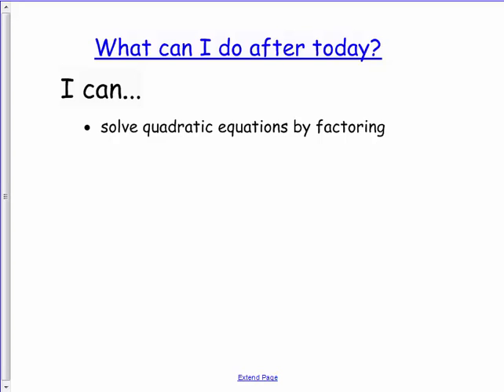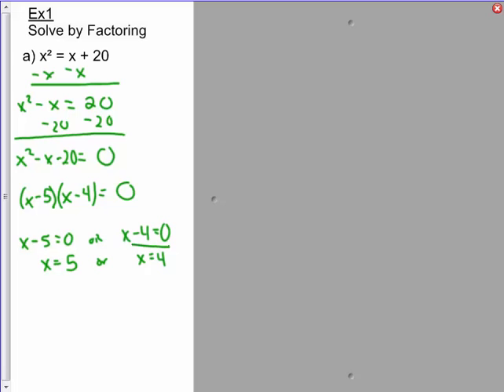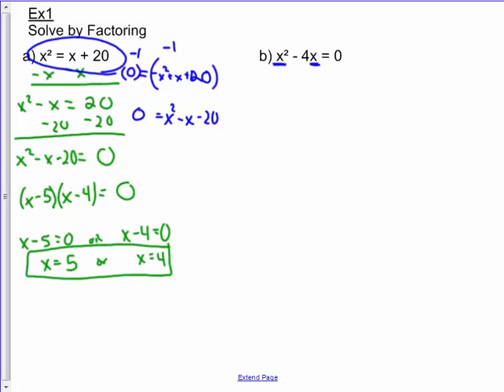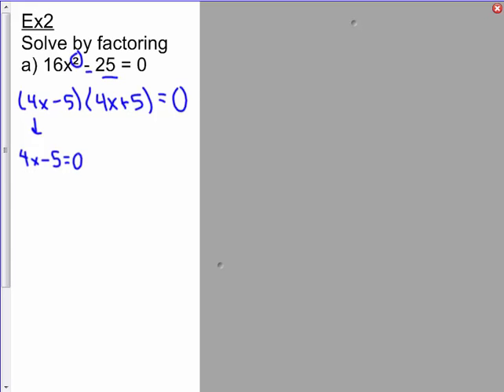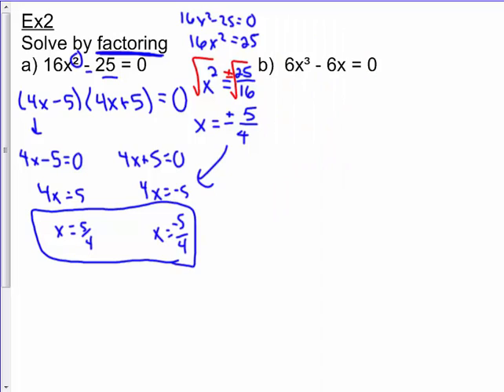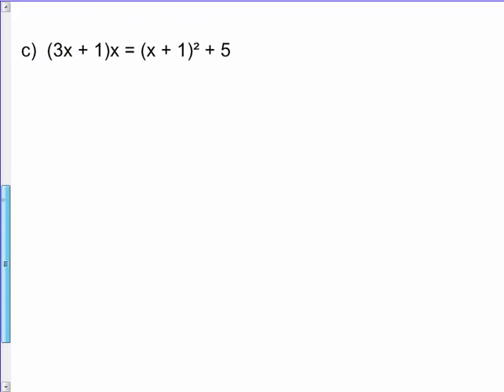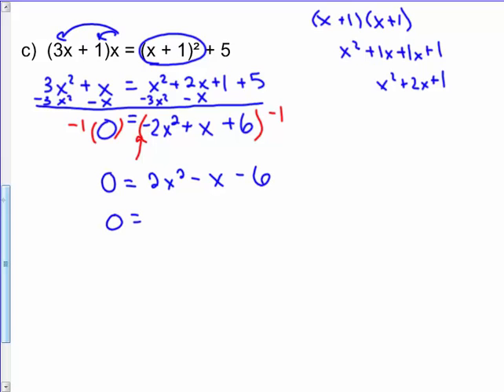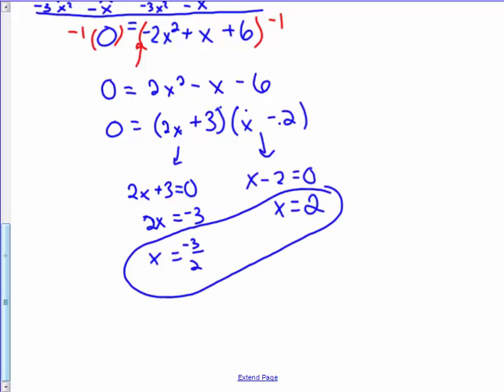Senior Algebra 6.5b Solving Quadratics by Factoring